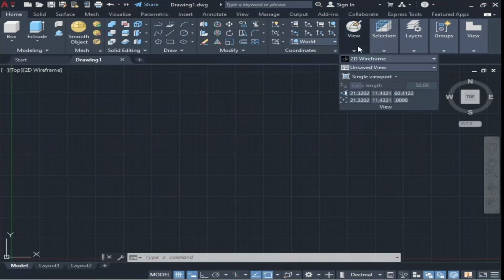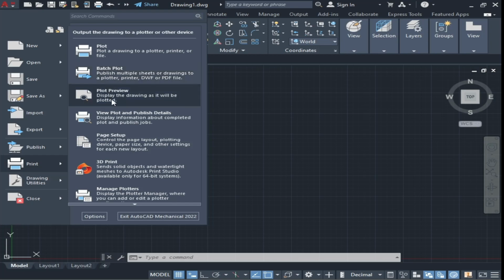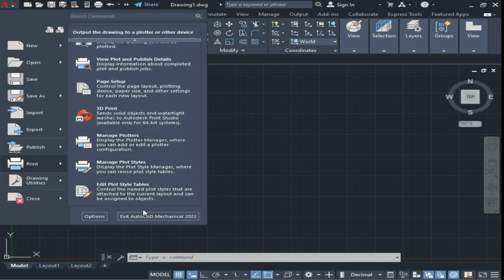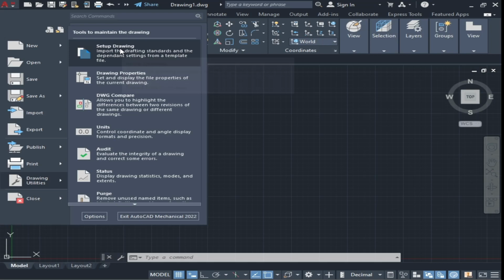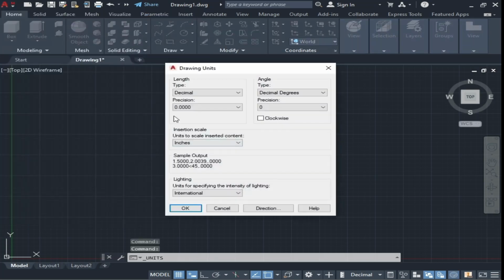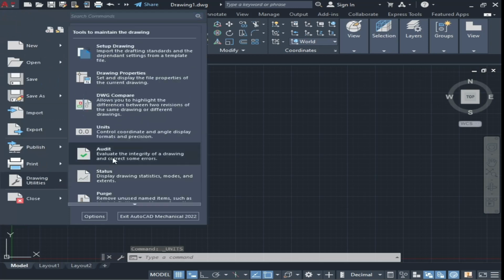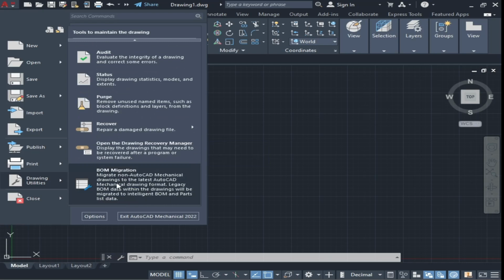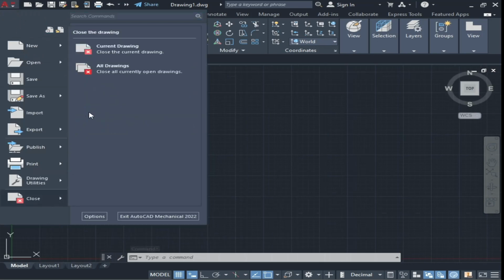How to use drawing utilities and print in AutoCAD 2022 by tutorial tuber.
Lectures are necessary to learn AutoCAD and able to do following key steps:
1. 3d modeling of cad files for 3d printing e.g., stl.
2 photorealistic rendering for 3d printing and prototyping and product designing.
3. Convert your files into cad files for 3d printing e.g. stl.
4. 2d drawings for manufacturing, engineering and technical.
5. Pics of photorealistic drawings for industrial product designing and manufacturing.

These all skills techniques and tools will be taught in our lecture series at our tutorial tuber channel and viewers will be taught how to use How to use drawing utilities and print in AutoCAD 2022 by tutorial tuber. in this video.